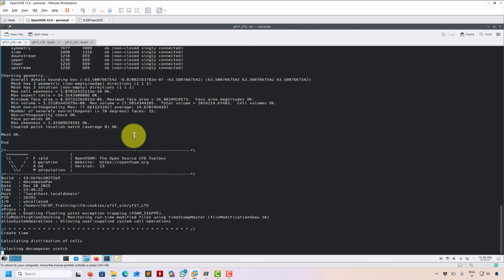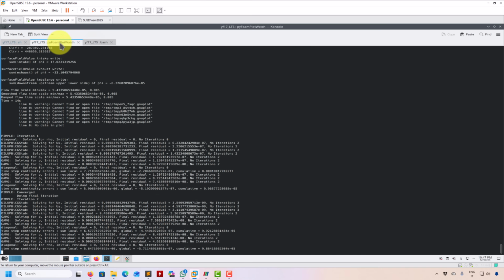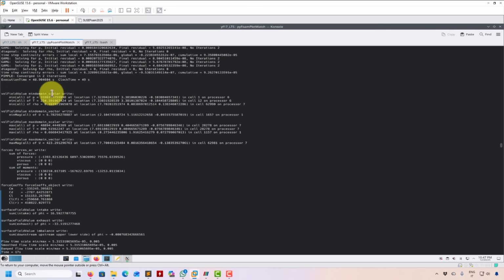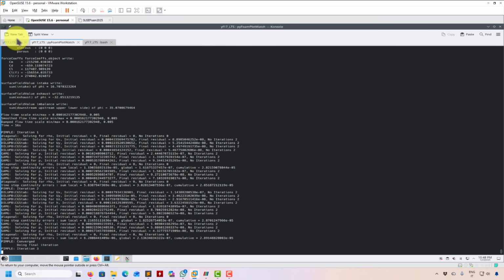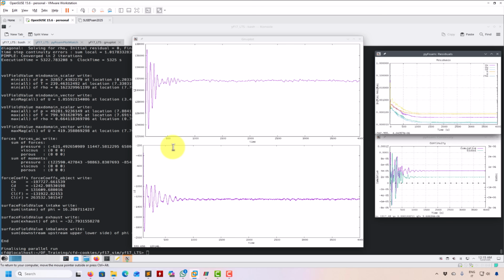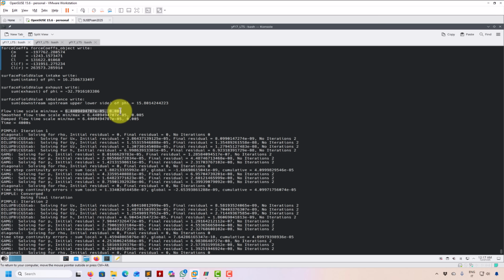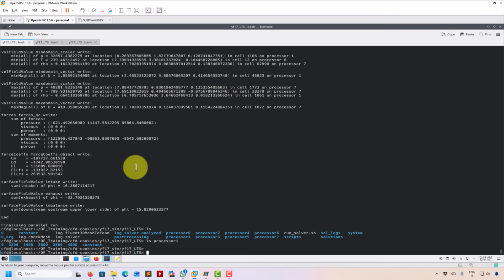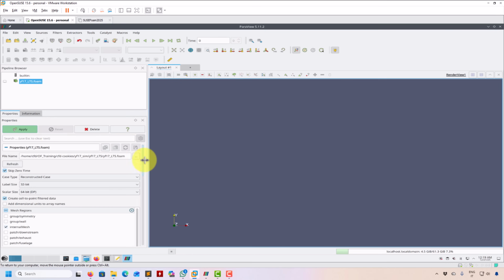🍪 CFD cookie - YF17 CFD simulation - OpenFOAM pseudo-transient simulation | Part 8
😎 A beginner-friendly tutorial series that walks you through setting up and running CFD simulations of the YF17 using OpenFOAM and Ansys Fluent

- Launching the pseudo-transient simulation | Local-Time stepping
- The simulation script
- Monitoring the solution | Output screen, residuals and forces
- OpenFOAM resources
- Best standard practices
- Visualizing the solution

Useful links:

CFD cookie - Paraview | How-to? | Advanced concepts | Tips and tricks